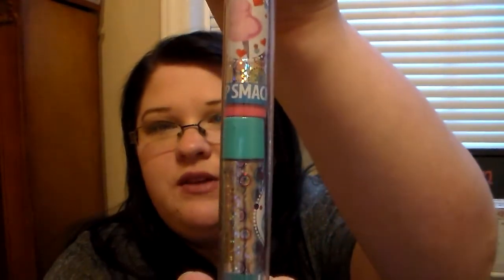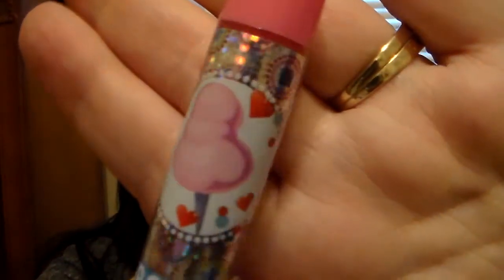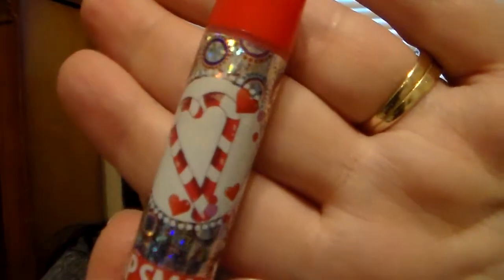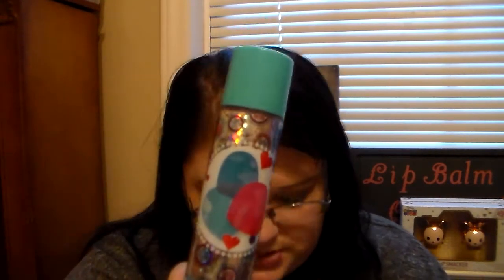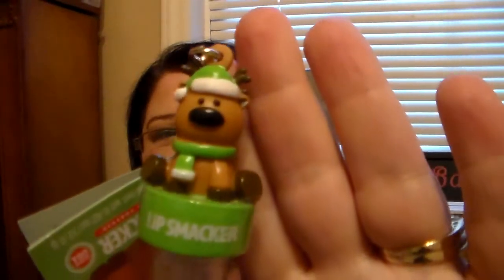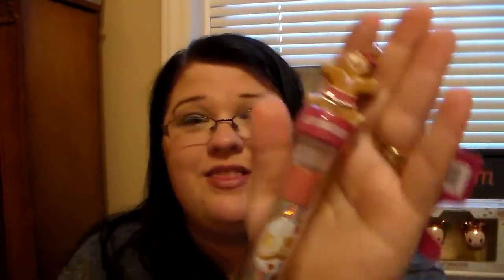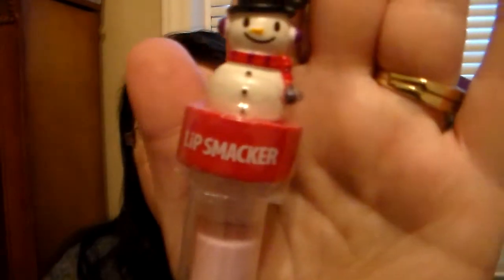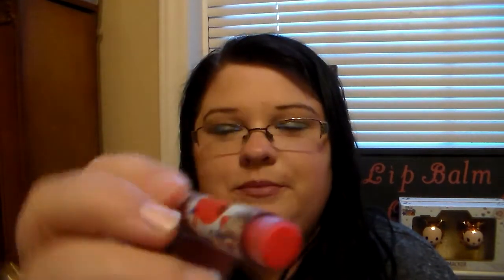First Impression/Review of Holiday Lip Smacker Trios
You Can Purchase these Trios off the Lip Smacker for $4. each
 Or you can find these at Target in the Holiday Stocking Stuffer section!